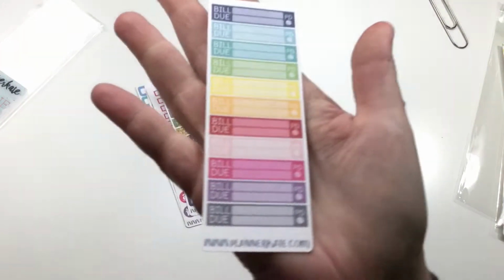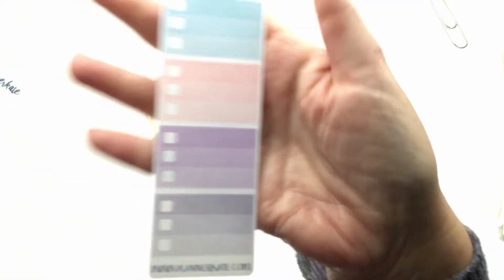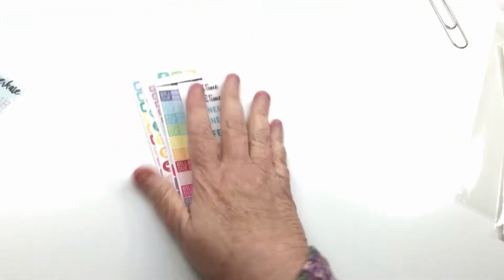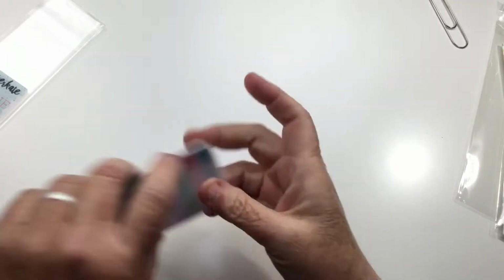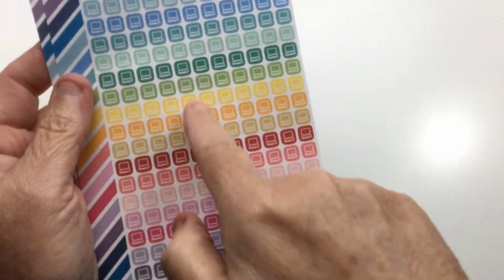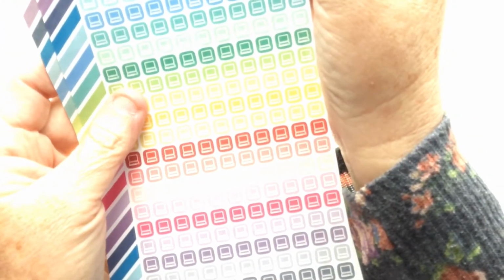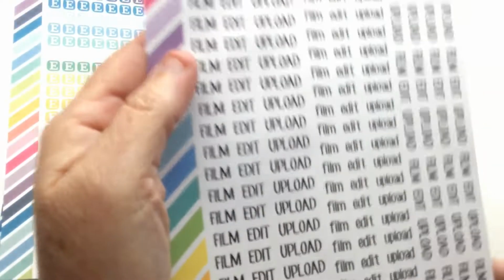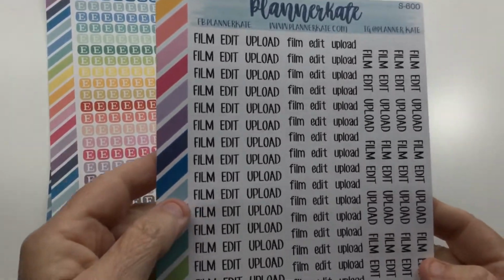Planner Kate and Hobonichi Weeks Haul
I got a small order in today and couldn’t wait to share it with everyone. It’s my Planner Kate and Perfect Prints Co haul. I think I may have gone overboard on the Planner Kate this month.😜😳

My Favorite Things:
Precision Slice Tool
Tombow 62207 MONO Permanent Adhesive
Jane Davenport Petite Palette Watercolor Set by American Crafts | Neutrals | Set includes 12 watercolors and metal storage case
Zebra Mildliners
Delfonics Utility Carrying Case
My Lighting System
My filming set up

Happy Mail:
TuxedoPlanners